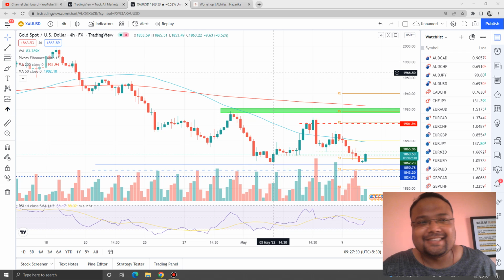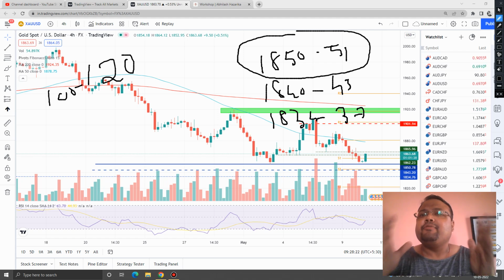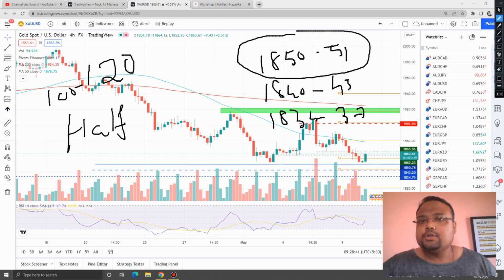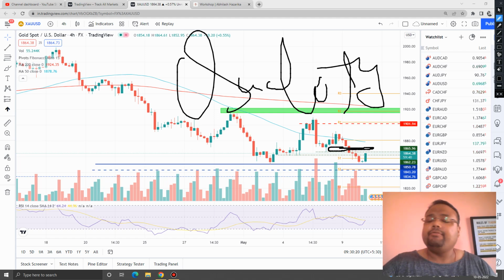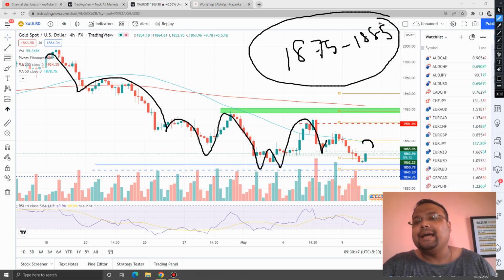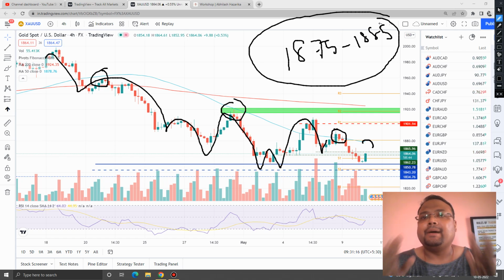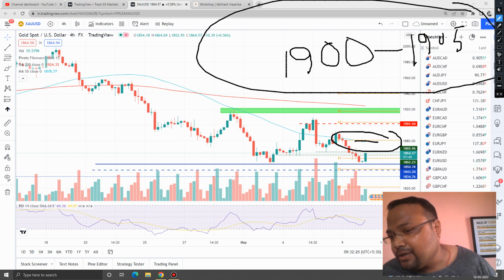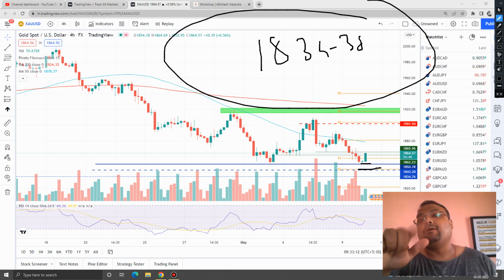XAUUSD Strategy TODAY 10-11 MAY | XAUUSD Analysis TODAY 10-11 MAY | XAUUSD Forecast TODAY 10-11 MAY